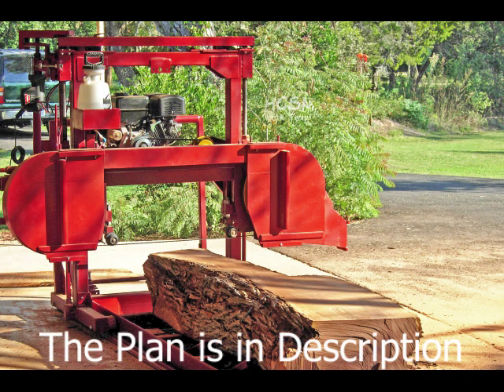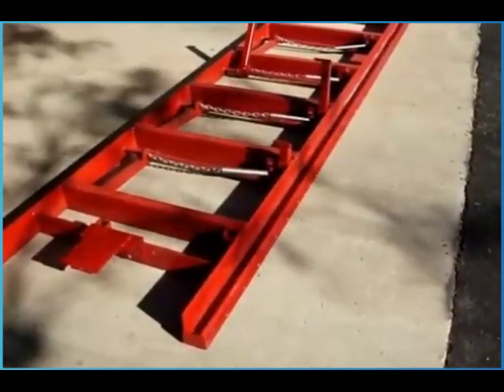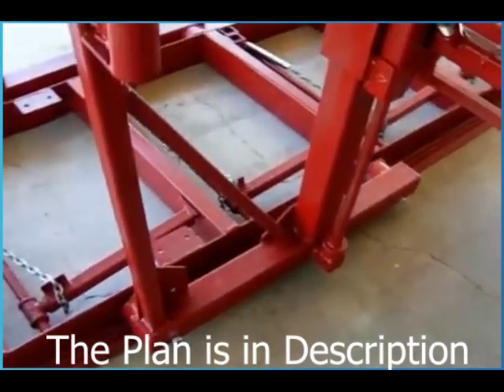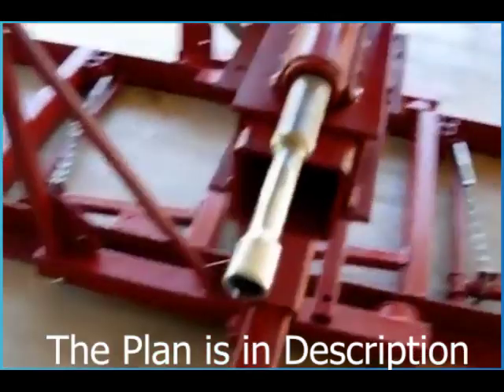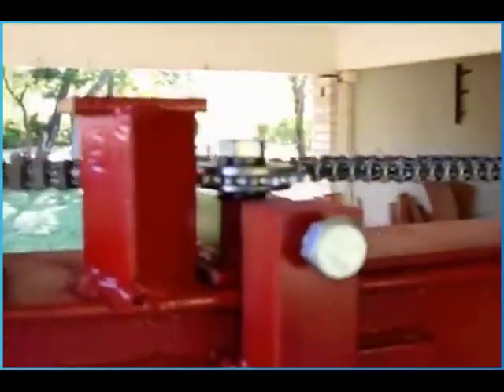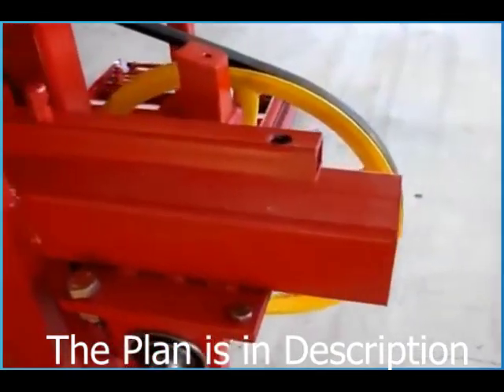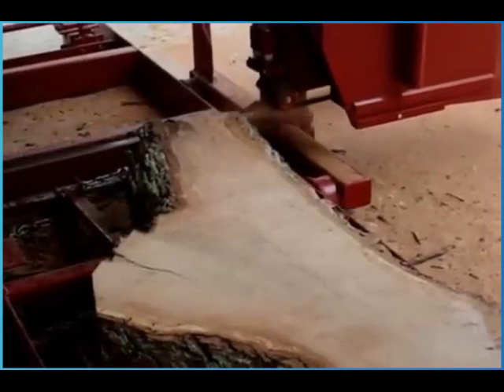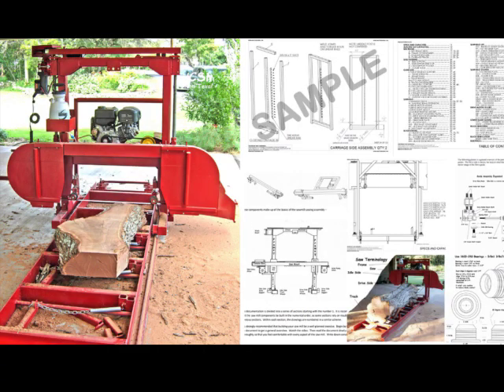homemade .BANDSAWMILL PLANS, BUILD IT YOURSELF COMPLETE FABRICATING INSTRUCTIONS HEAVY.sawmill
the  updated 2023 band sawmill plan! This plan is a comprehensive guide that  equips you with all the necessary details to construct your very own  wide slabber bandsaw mill. With the capability to handle and cut logs up  to 76" in diameter, this mill is designed to tackle even the largest  projects.
One of the standout features of this updated plan is its heavy-duty build construction, ensuring smooth and stable cuts every time. The improved design guarantees precision and reliability, making your woodworking projects a breeze.
.  The saw is a fresh  design based on a simple idea that the saw must be extremely strong,  very accurate, easy to align and maintain, and cost efficient to build.